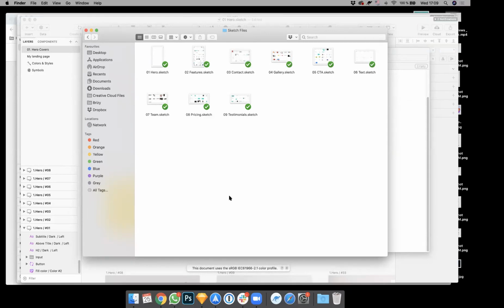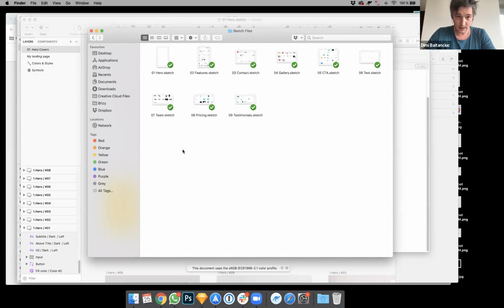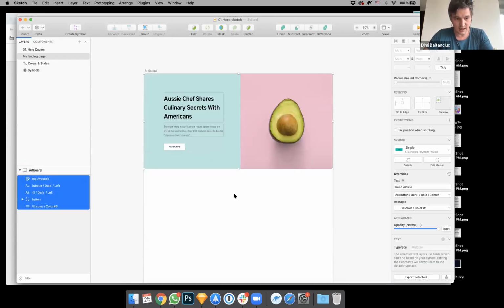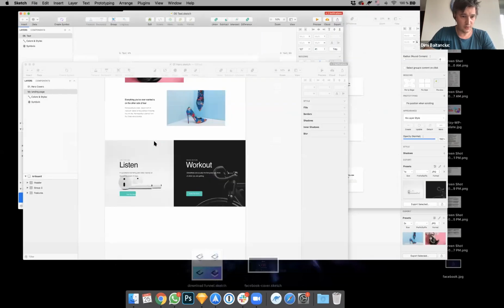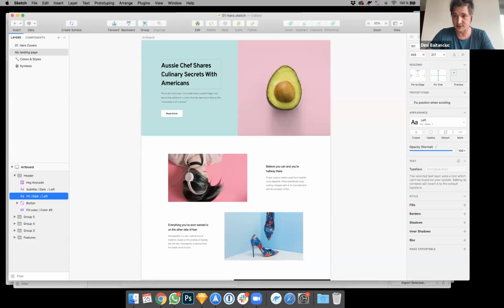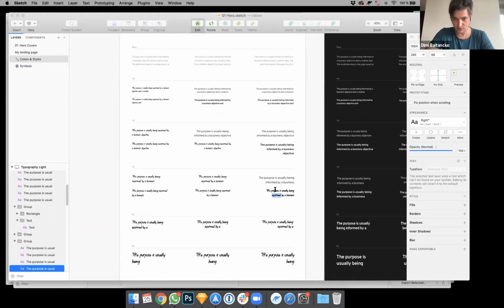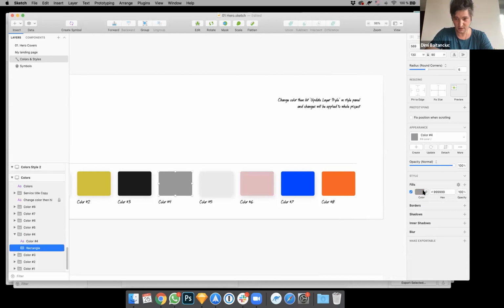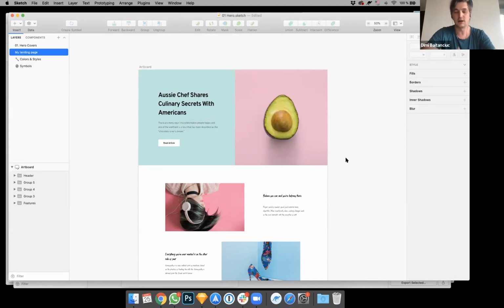UI design in way less time with stunning premade site blocks and content with the Brizy Design Kit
Brizy UI Design Kit is a collection of 250+ site block designs and stock content for Sketch, Studio, and Figma that makes design a breeze.

On this webinar, we sit down with the team from Brizy to show you how their design kit gives you access over 250 premade site blocks to fast-track web design in Sketch, Invision Studio, and Figma, with easily customizable layouts built with global styling and symbols, with peace of mind that all stock images and vectors in the kit approved for personal or commercial use.